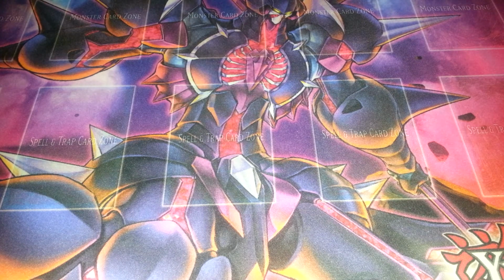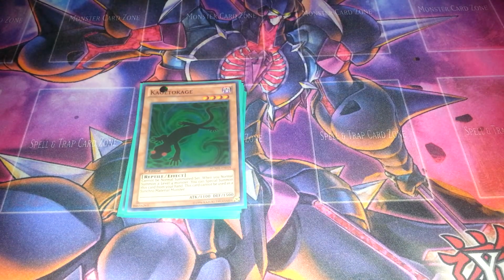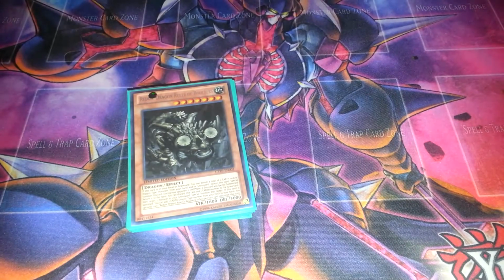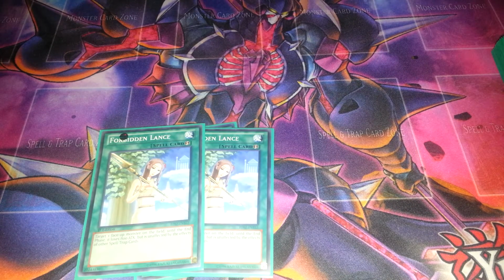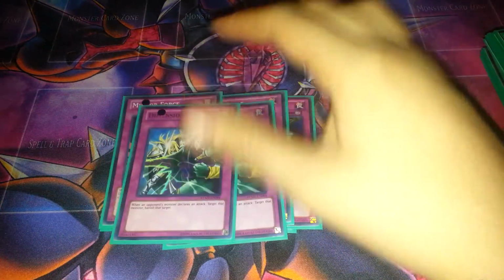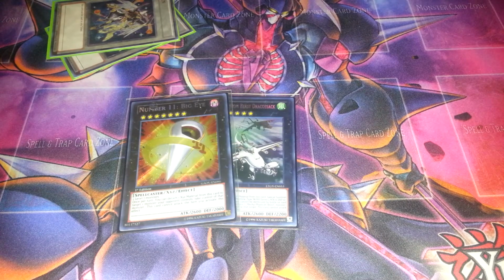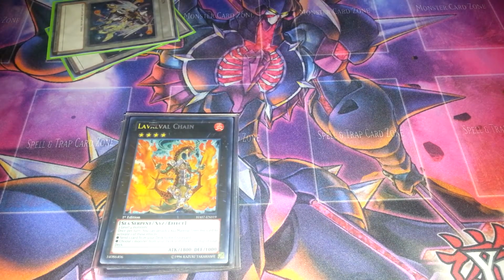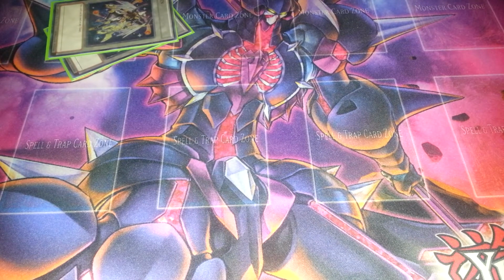YuGiOh! Gadget Deck Pofile 2014!